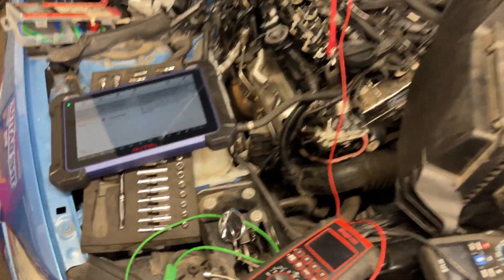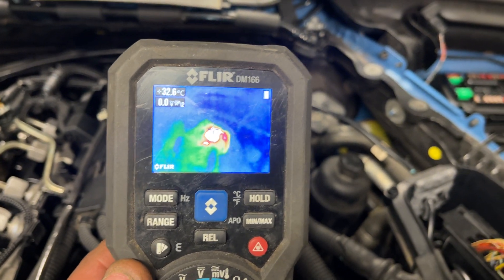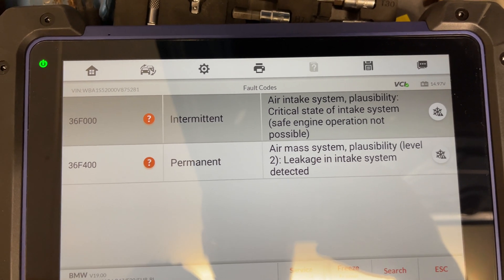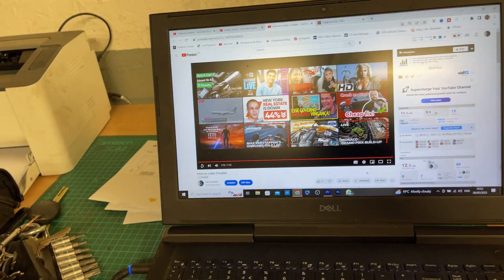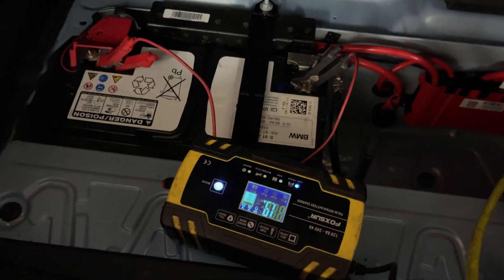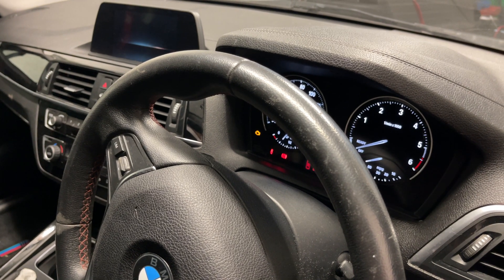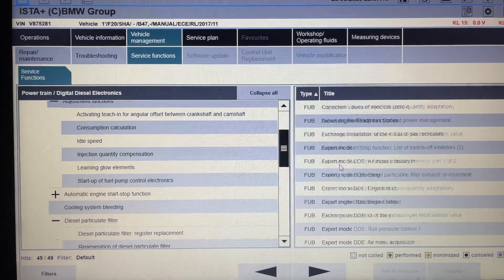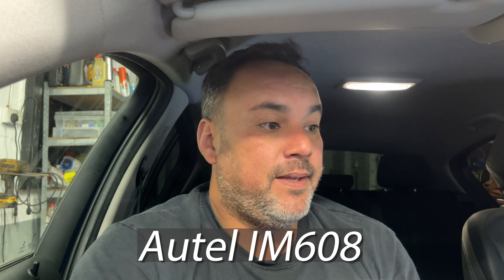BMW 118d F20 Powertrain Stop Carefully NO FAULT CODES Part2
Bmw 118d F20 Powertrain stop carefully message on the dash but no fault codes when scanning DME with Autel MK908 or TopDon.

Scanning the vehicle with a Snap-on solus legend we had a fault code within the DME fault code 36F000H/3600384 , it's a bit strange that the Autel wouldn't pick it up the fault but now a realize the actual fault code is 36F000 which indicate a issue with the air intake system.

Finally scanning the vehicle with an Autel IM608 I was able to pull some codes that I could understand fault codes 36F000 36f400 . Looking up the fault codes with DDTSB I've learned that this fault codes possible could only be cleared after an intake control test with OEM Tool and if the test was successful the fault could be cleared.

Using ISTA I wasn't able to perform some of the tests  because the vehicle was in limp mode limited to 3000 revs and faults couldn't be cleared.

From the beginning I had a suspicion that the issue is a software problem so find out what happens to this fault in the next video .

Vehicle is now fix BTW.

I will be uploading videos here regularly sharing my experiences working around cars on my driveway, exposing issues, auto repair, auto electric, oil changes, services, projects and more...

Cheers 👍

Amazon Wish List =